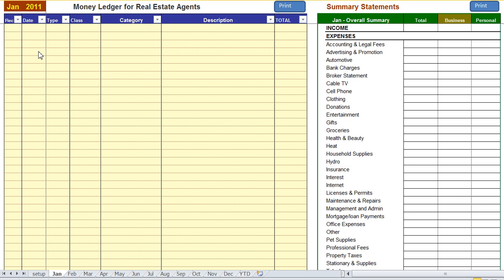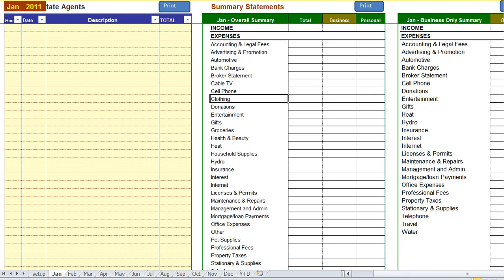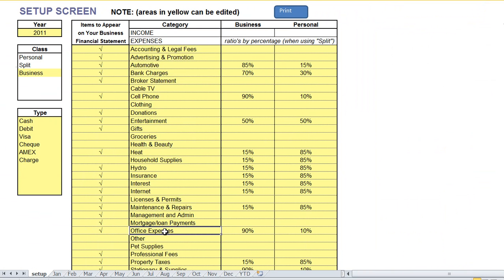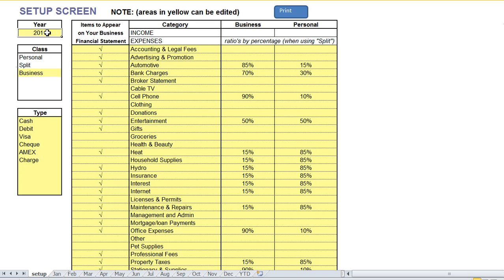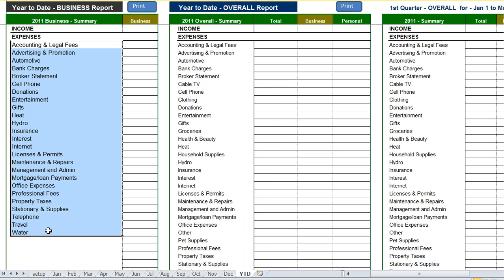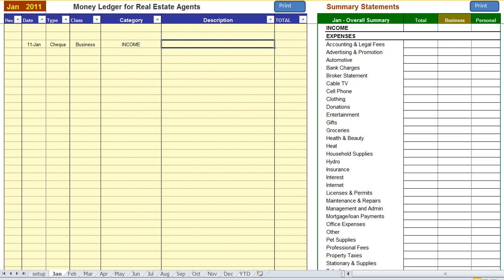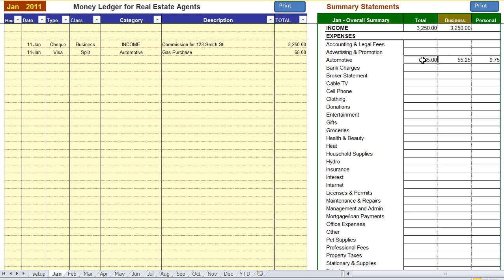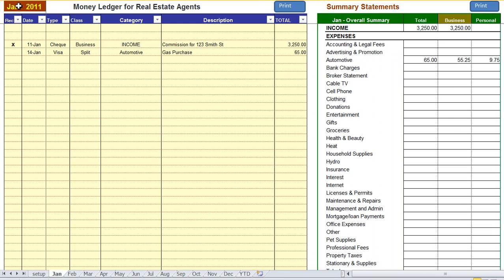Easy USA Real Estate Agent Bookkeeping Spreadsheet software. No accounting knowledge required.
Simple accounting spreadsheet software for Real Estate Agents in the USA Keep track of all your personal and business expenses, quickly and easily.

ALSO: check out our PRO bookkeeping software for real estate agents
PRO comes with free apps for both smartphones and tablets.  Buy it once, use it year after year.